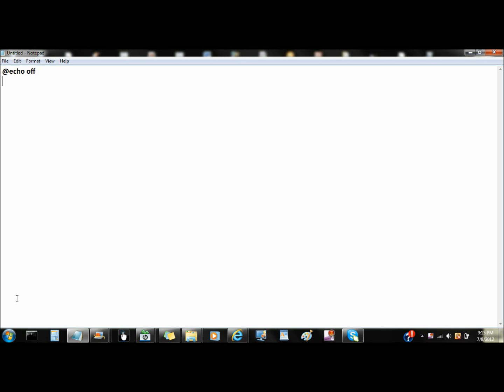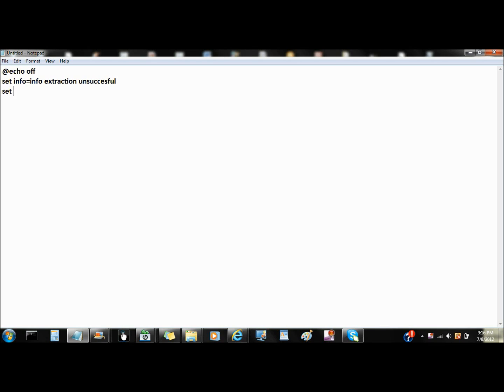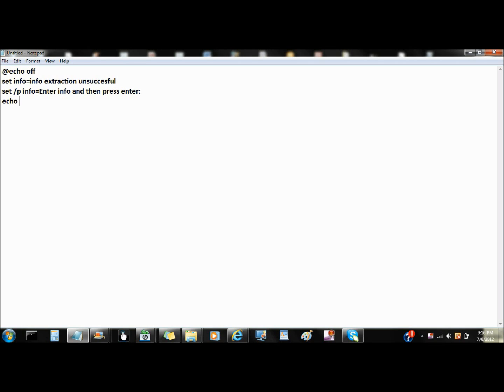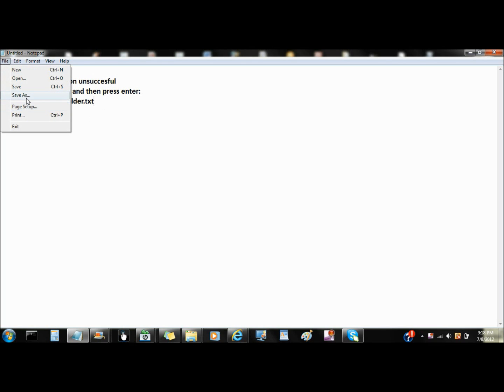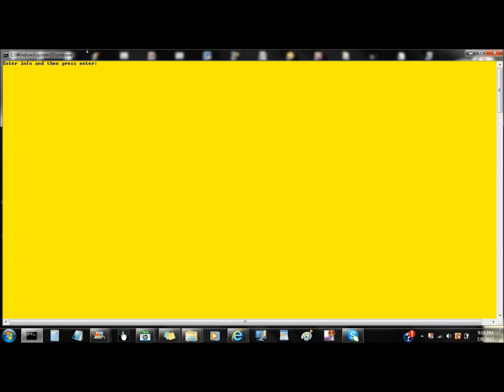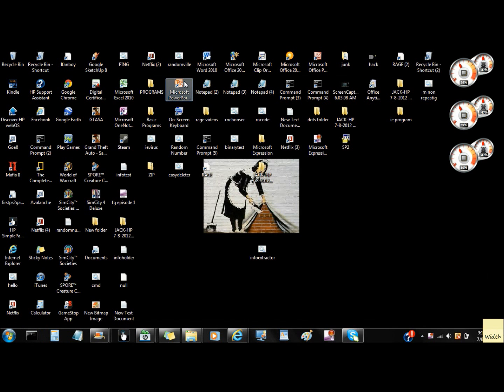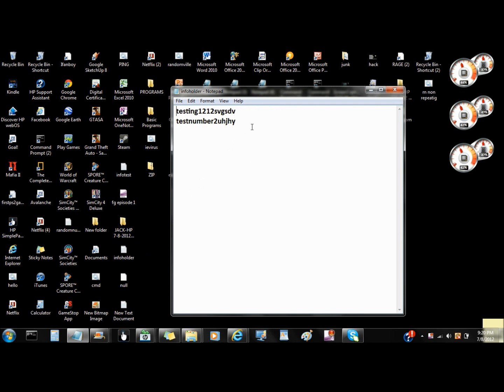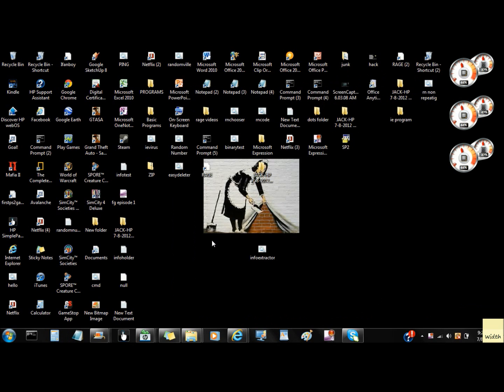Simple and Useful Batch Programs 1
Sorry I could not put the code in the description, apparently it contained characters that were "illegal", however I will try it again later